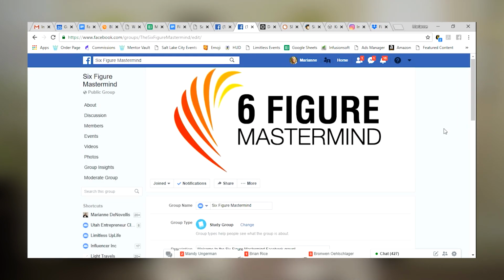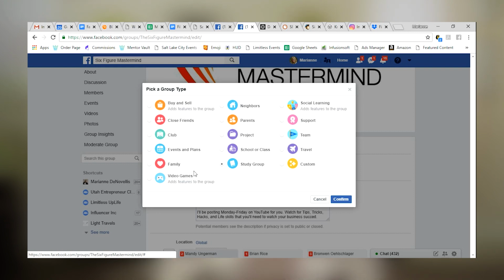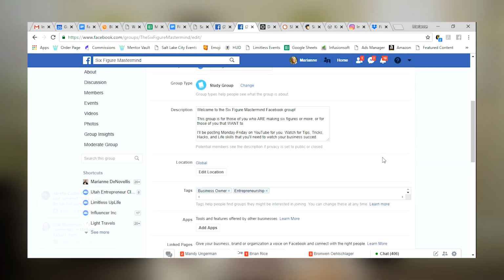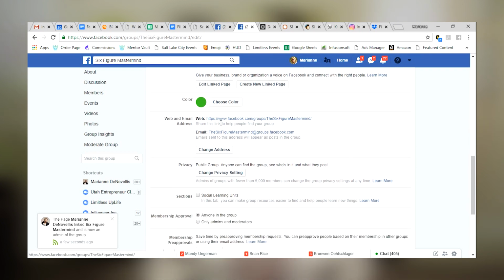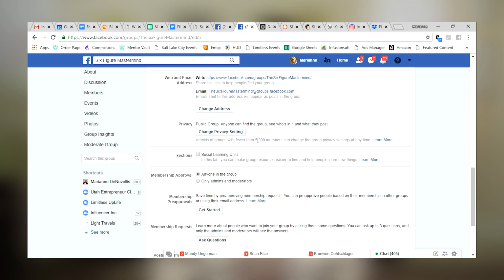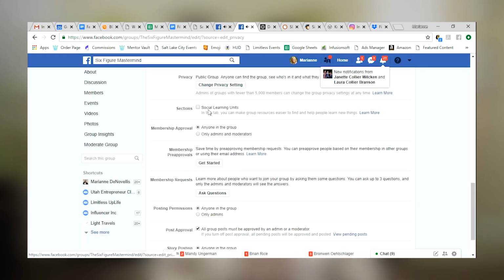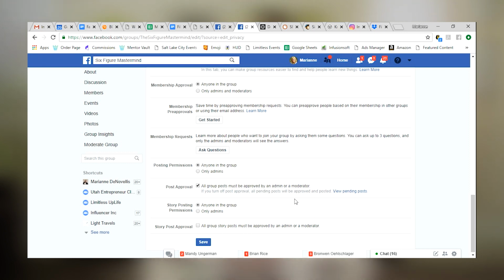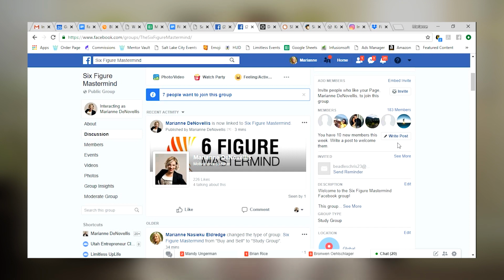How To Use Facebook Groups To Grow Your Business - How To Start A Community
Do you want to grow a community and build a tribe? Do you want to grow your business on social media? We know that culture and community is so important when it comes to business. Facebook groups could be the answer. Here are tips and tricks!

Marianne Hickman

Video by Nate Woodbury
BeTheHeroStudios.com